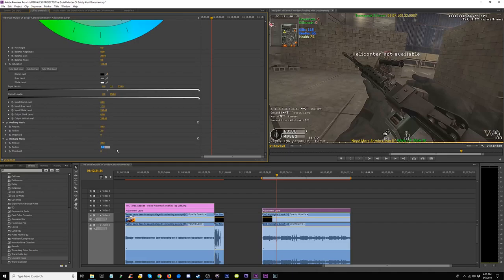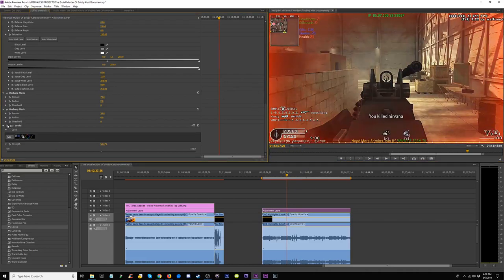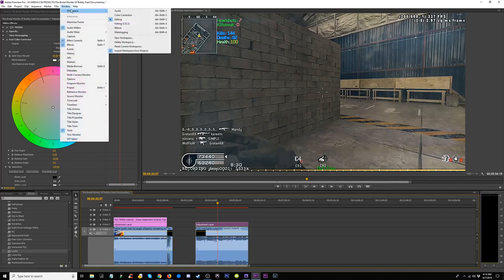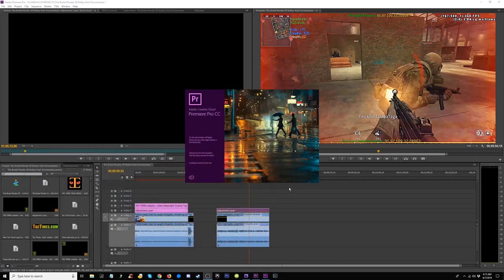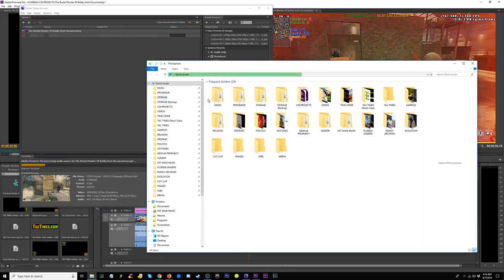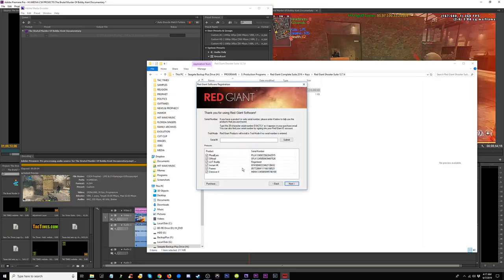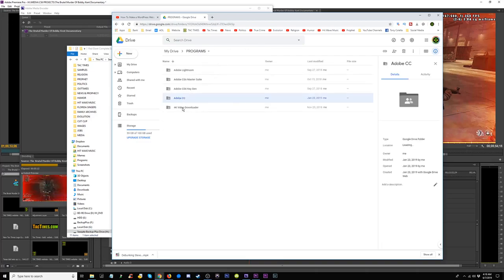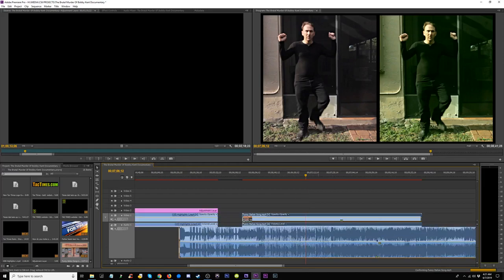Audio Visual Boost in Premiere Pro & Magic Bullet Looks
Real-time multimedia production via YouTube live streaming, including video editing, photo editing, audio engineering, overall production lessons and free tutorials with web cam and some arguably funny commentary. Featured programs may include Adobe Creative Suite: Premiere Pro, Photoshop, After Effects, Audition, Open Broadcast System OBS, Lightroom; and possibly other audio recording software such as Avid Pro Tools or Ableton.